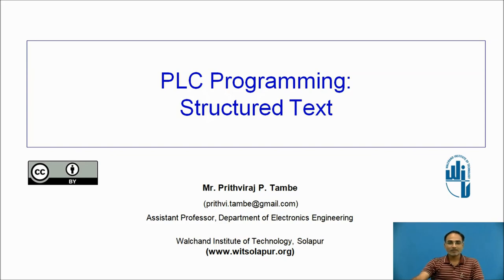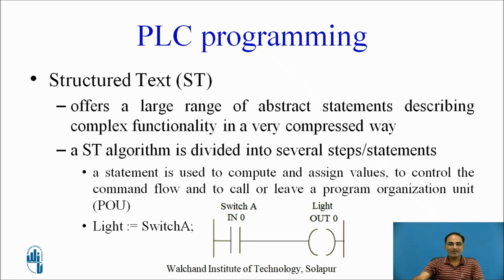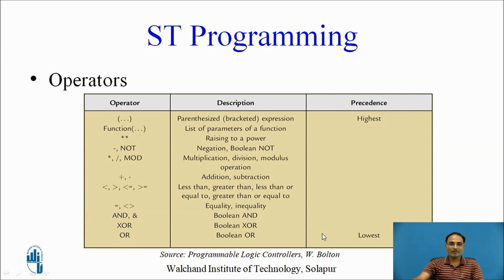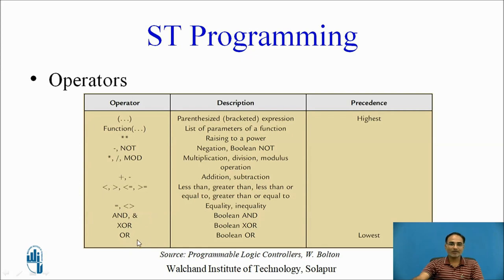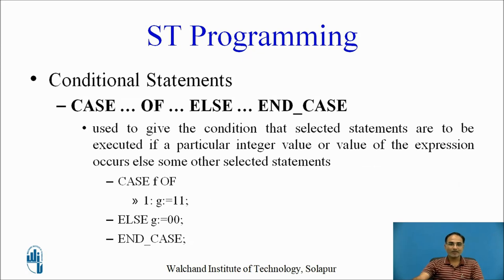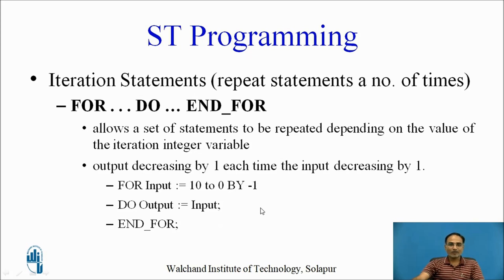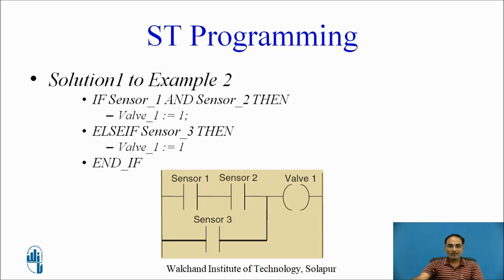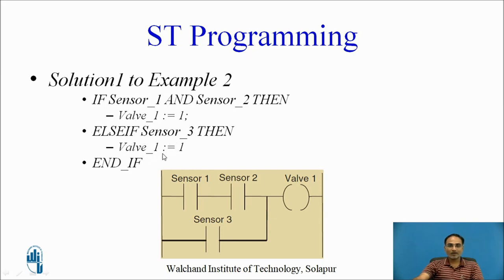PLC Structured Text basics